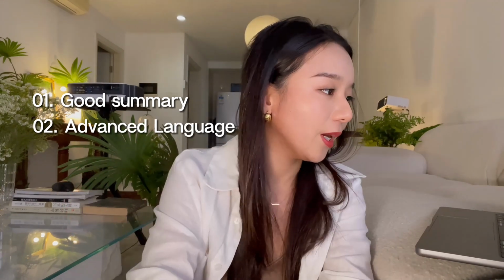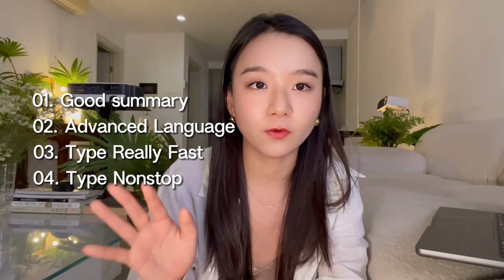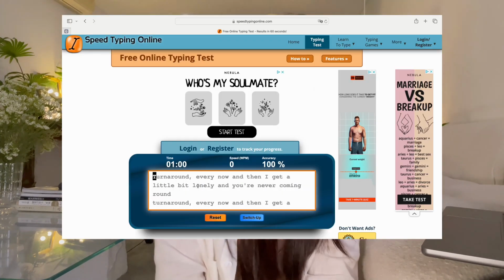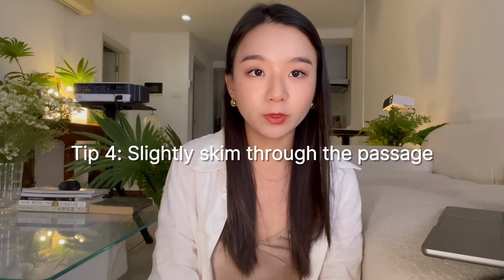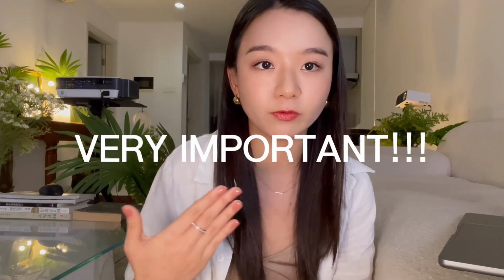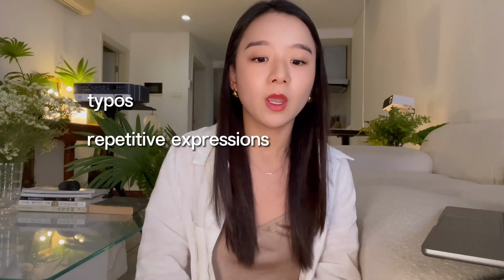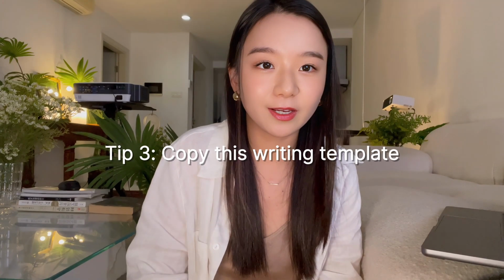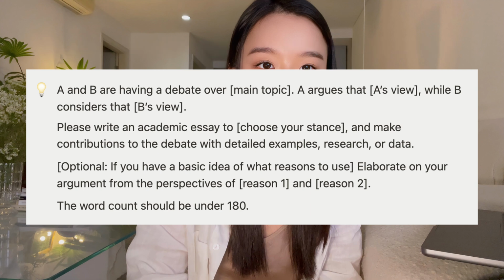How to effortlessly score 28/30 on TOEFL writing in 1 week (ChatGPT, templates, speed typing)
Welcome back to the last episode of this TOEFL series! This time let’s talk about writing, so exciting. We love love love writing :))
In this episode, I’ll share with you all the juicy tips and tricks that helped me safely score 28/30 on TOEFL writing, including effective templates, a ChatGPT prompt, wonderful tutorials, and wonderful ways for you to improve your typing speed.

📌 What to Expect in This Video (timestamps)
00:00 Score 28 on TOEFL Writing
00:31 6 tips on integrated writing
03:41 3 tips on academic writing

1. Step-by-step guide on writing an effective integrated essay (w/ template and example):

🤖️ ChatGPT Prompt Template to Generate Sample Script for Independent Speaking Questions
A and B are having a debate over [main topic]. A argues that [A’s view], while B considers that [B’s view].
Please write an academic essay to [choose your stance], and make contributions to the debate with detailed examples, research, or data.
[Optional: If you have a basic idea of what reasons to use] Elaborate on your argument from the perspectives of [reason 1] and [reason 2].
The word count should be under 180.